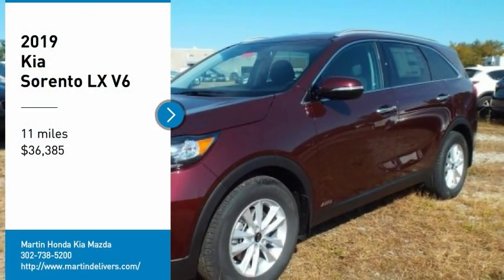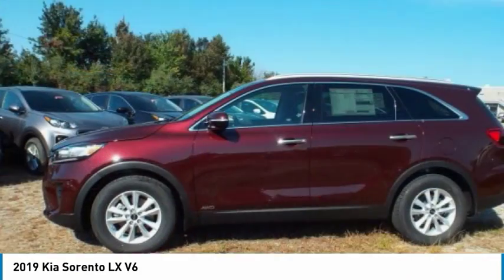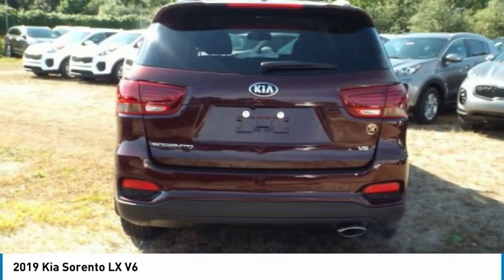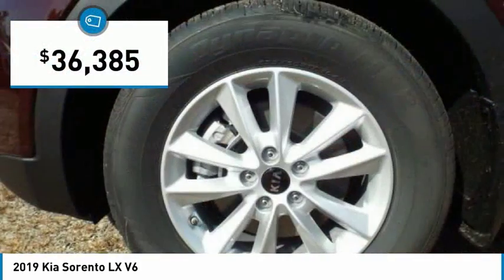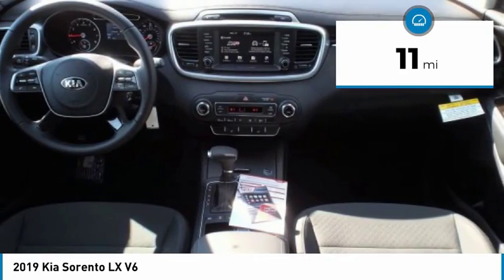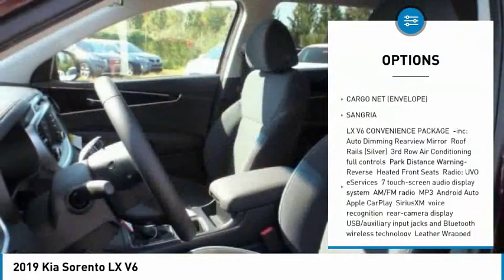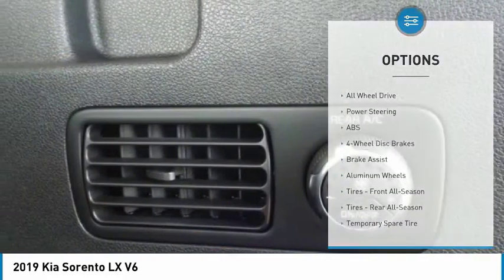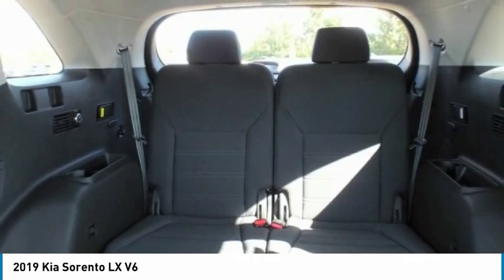2019 Kia Sorento Martin Honda Kia Mazda K191284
2019 Kia Sorento LX V6

Looking for the right sport utility? Today could be your lucky day. this 2019 Kia Sorento could be yours.